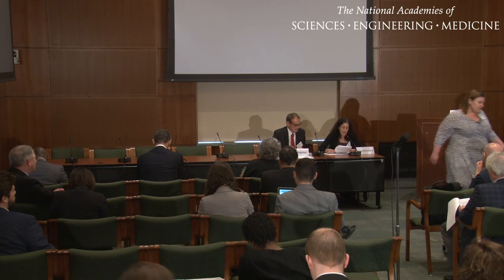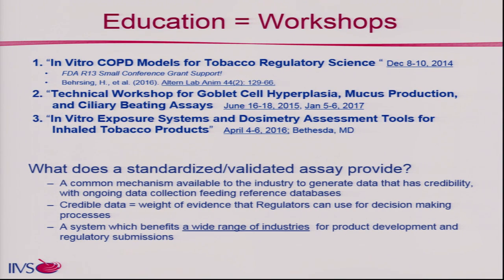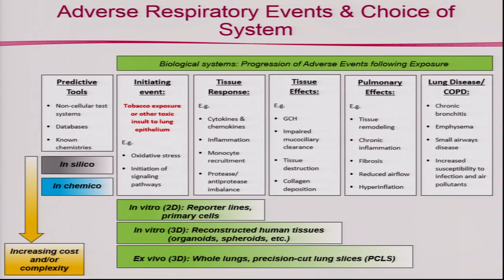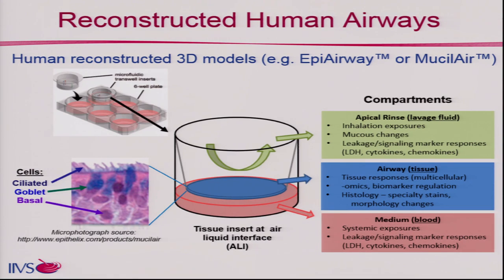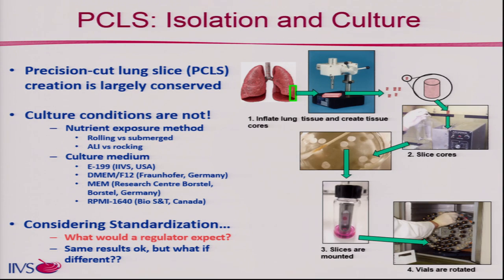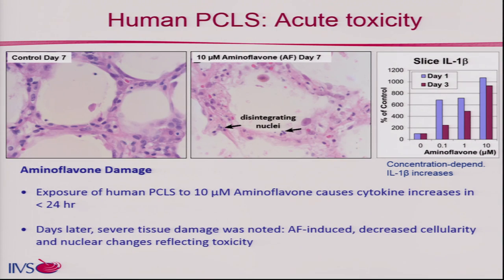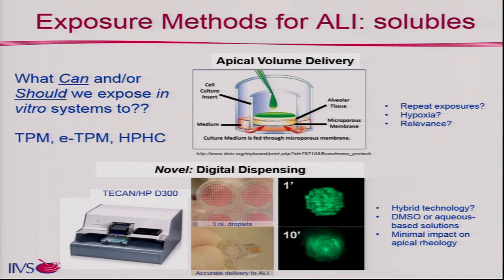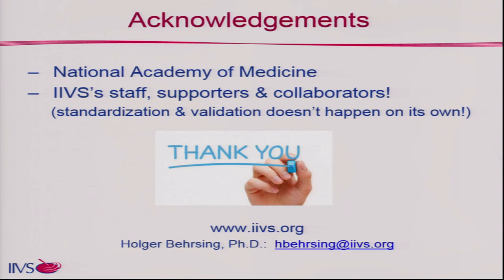2/21/17 - Session 3: Behrsing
Preclinical and Clinical Testing of ENDS
In Vitro models available for testing of ENDS
Holger Behrsing, Institute for In Vitro Sciences, Inc